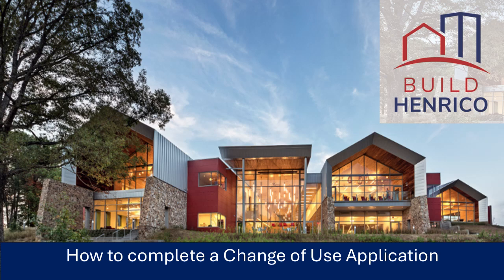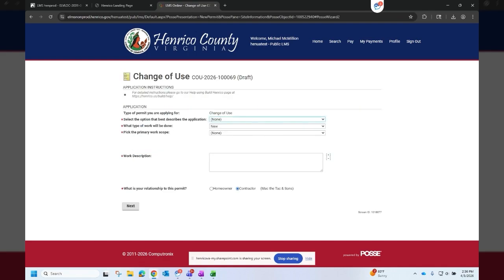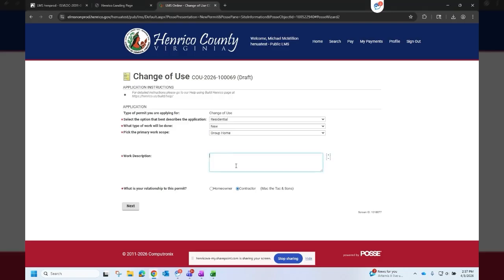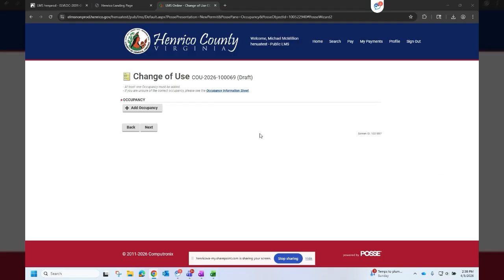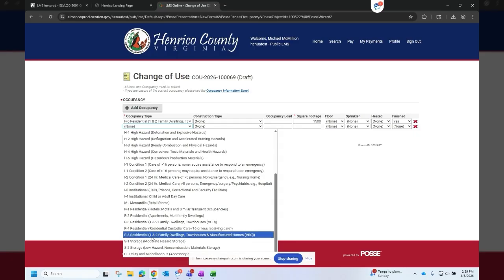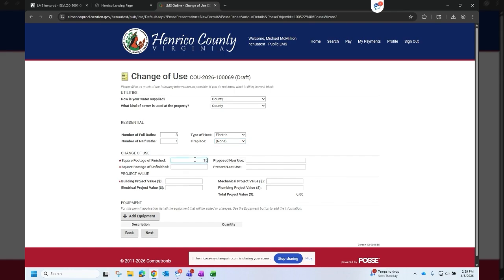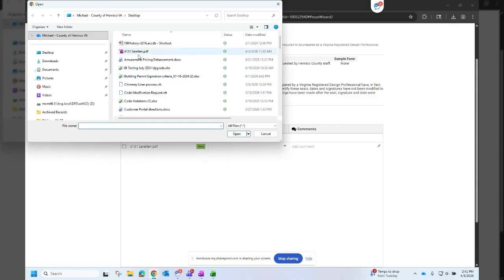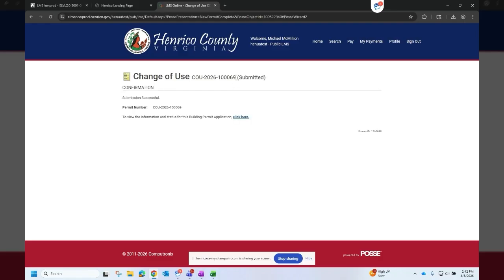Build Henrico - How to Complete a Change of Use Application